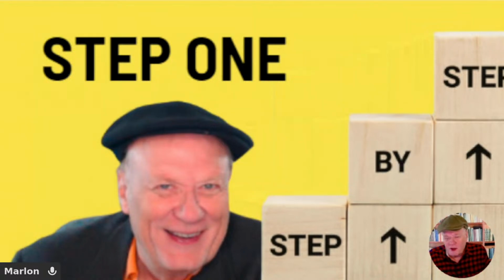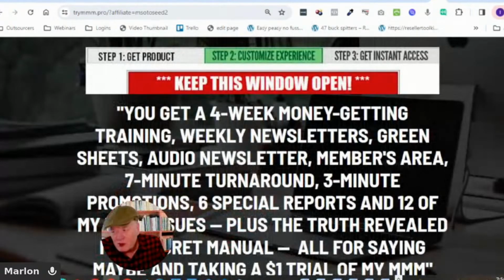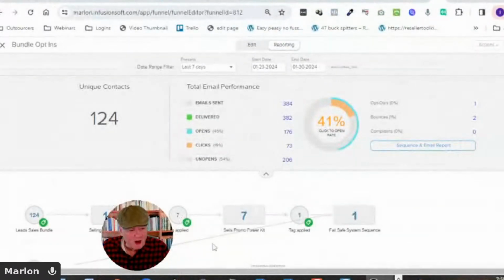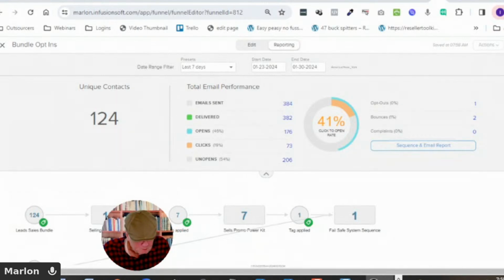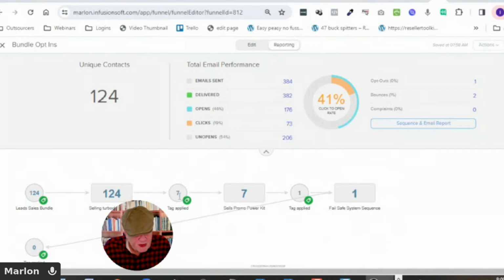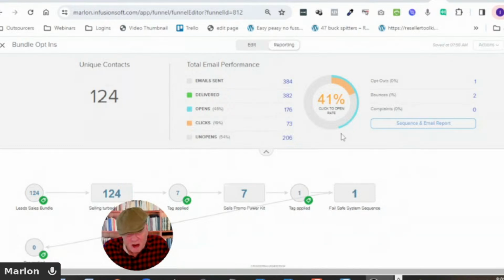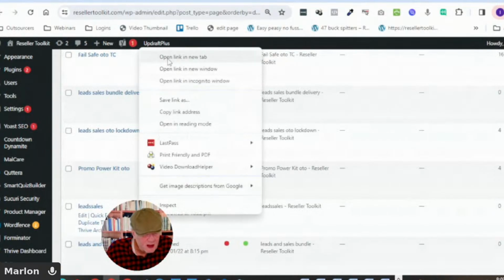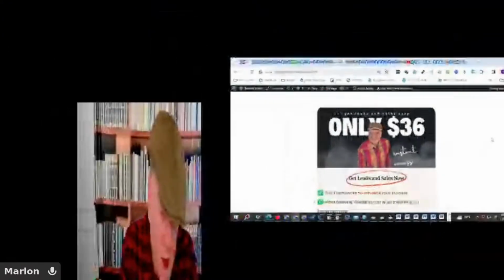How to Grow Your Sales Using A Lead Magnet Marketing System